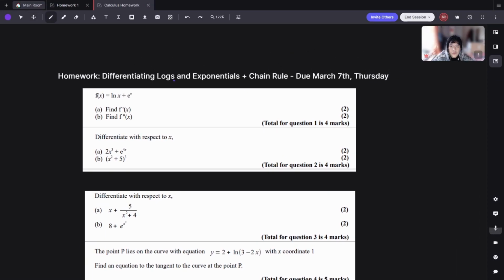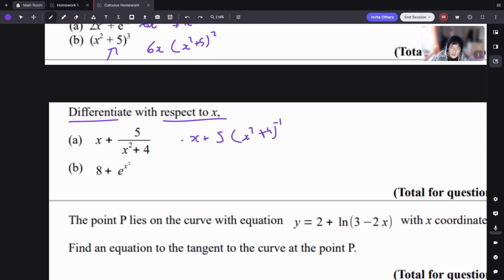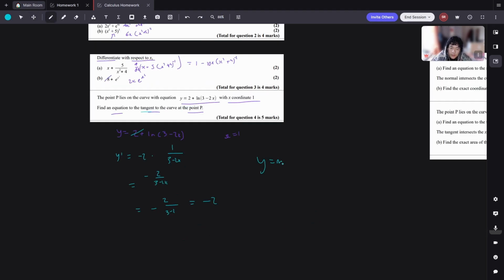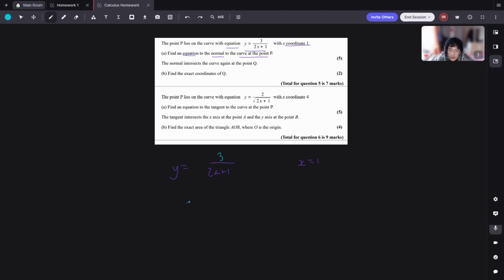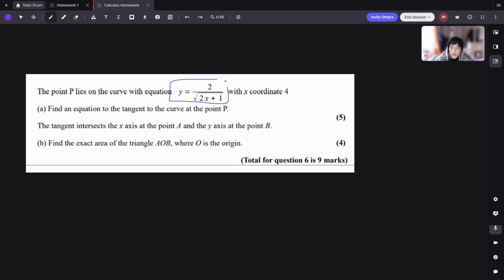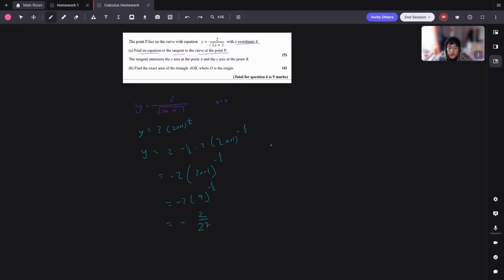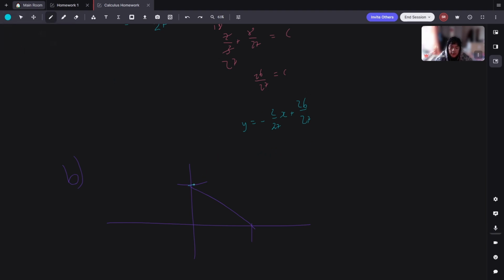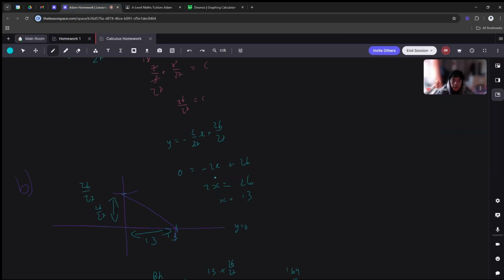📈 Differentiating Logs & Exponentials + Chain Rule | Step-by-Step Solutions! 🚀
In this video, I’ll be walking through differentiation of logarithmic and exponential functions, including how to apply the chain rule effectively. If you're preparing for A-Level Maths, Further Maths, or university-level calculus, this is the perfect practice session!

Follow along, pause the video, and try the questions yourself!

📌 Timestamps:
0:05 Question 1
3:03 Question 2
4:45 Question 3